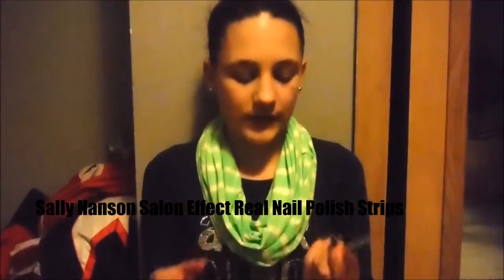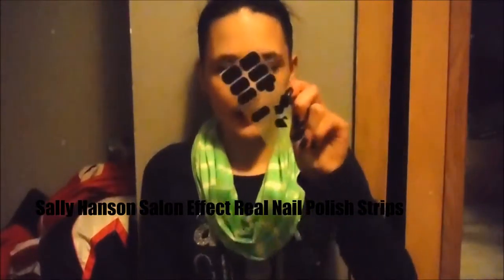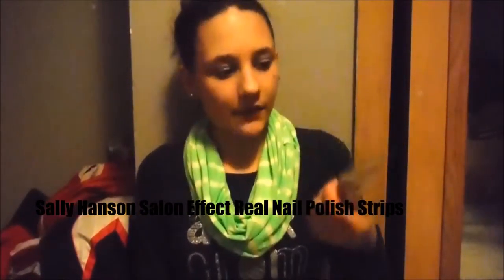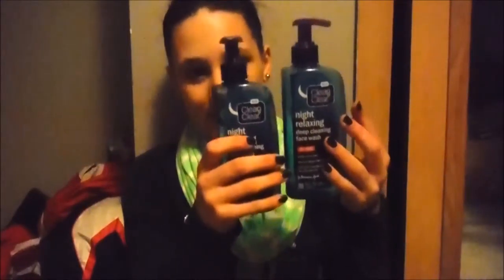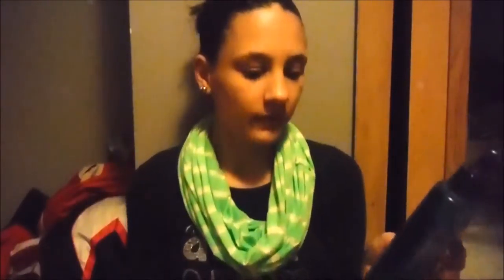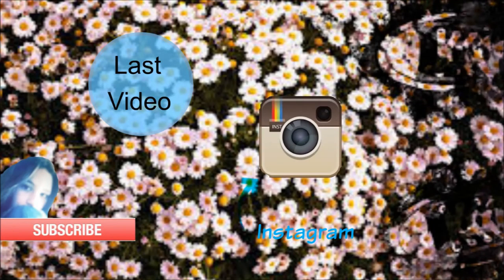Empties + Mini Reviews